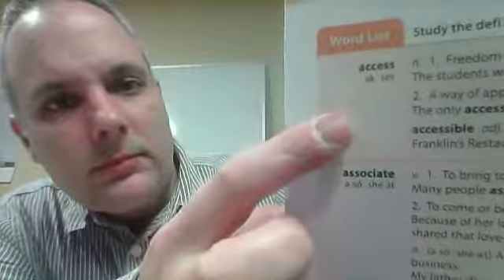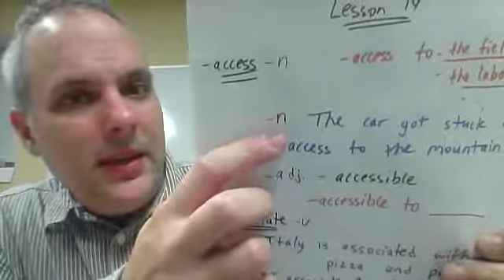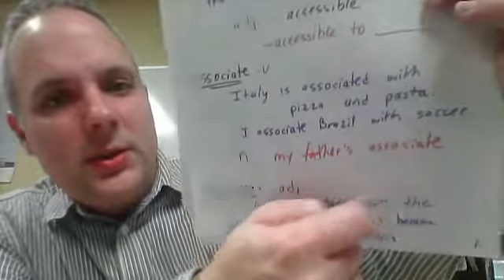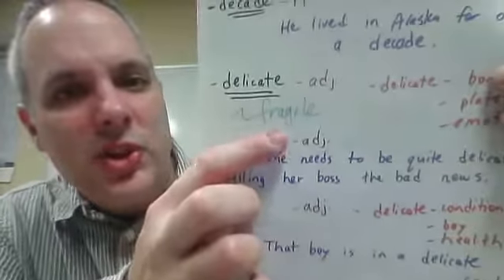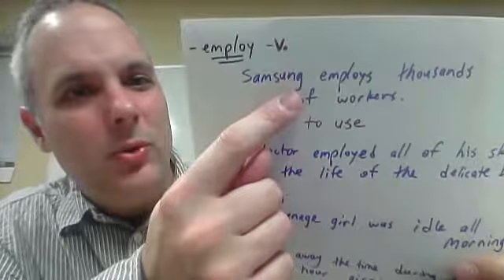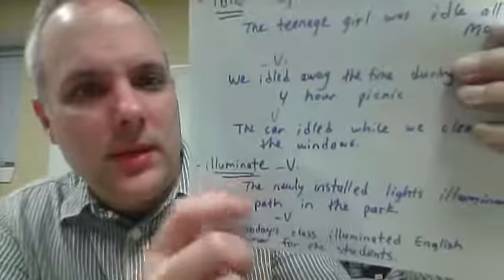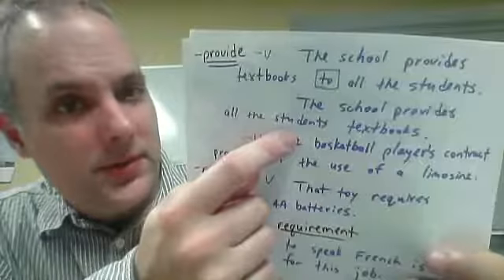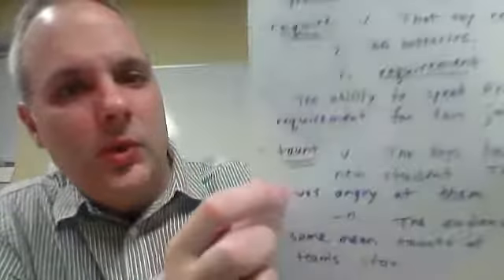wordly wise 5 lesson 14 english academic vocabulary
word list - access, associate, boisterous, brilliant, decade, delicate, employ, idle, illuminate, provide, require, taunt, tolerant, transform, wilderness

If you need help, please ask me in the comment box below.